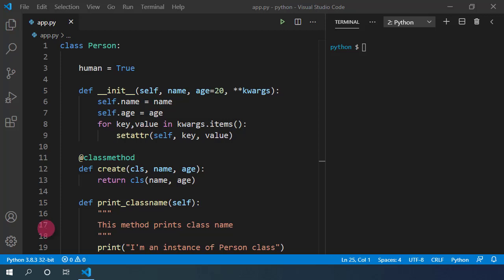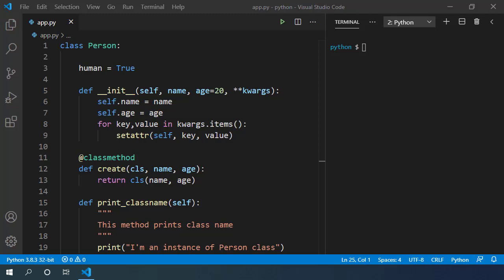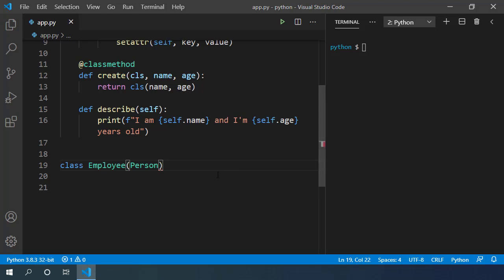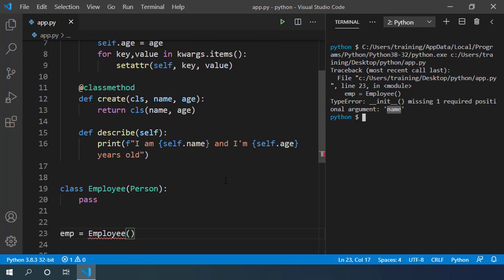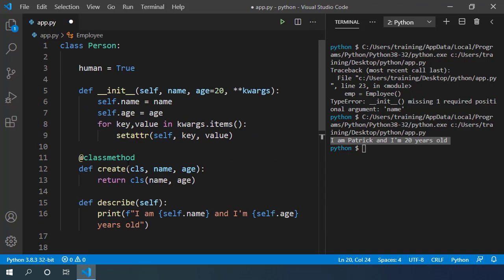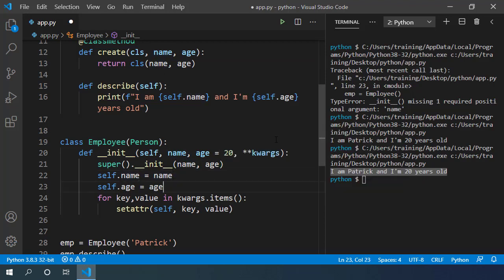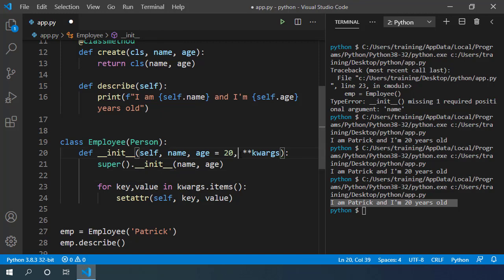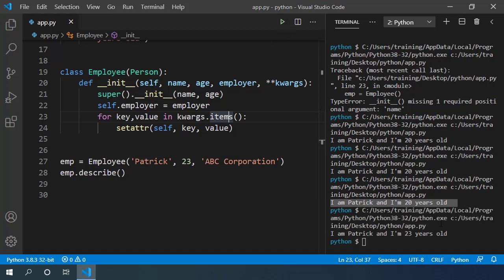Learn Python OOP - Inheritance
This video talks about one of the most important features of object oriented programming. It's inheritance. Class inheritance allows for reusability and simplifies the logic of software systems.

OOP requires inheritance to build large complicated system from ground up and as we build new classes we are also providing the functionality for that class in separate encapsulated code. When we inherit one class from another, we create parent-child relationship. This video talks about super classes and sub classes and how child classes can have their own additional features beyond what the parent class contains.